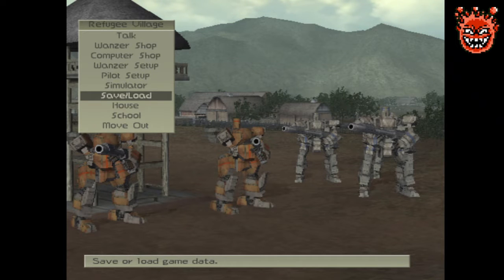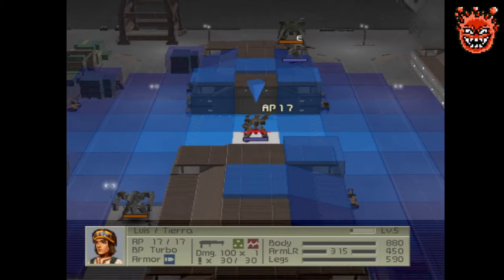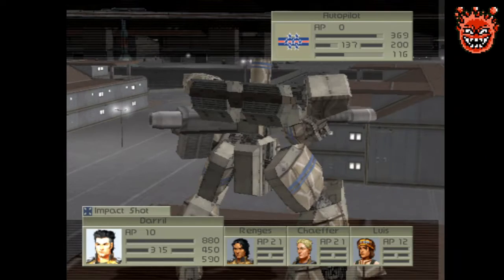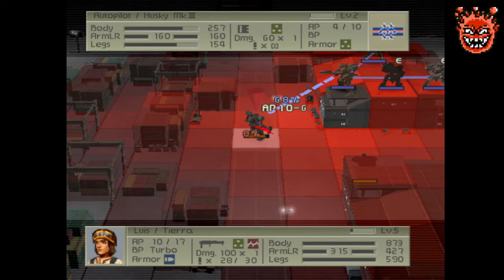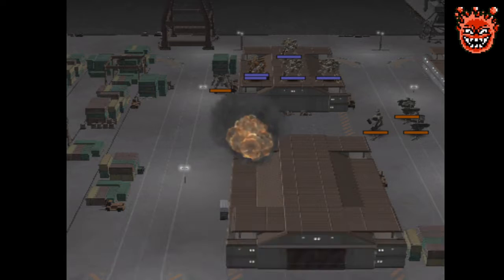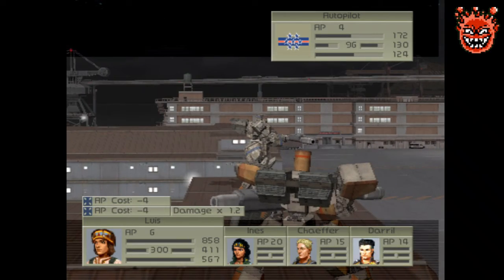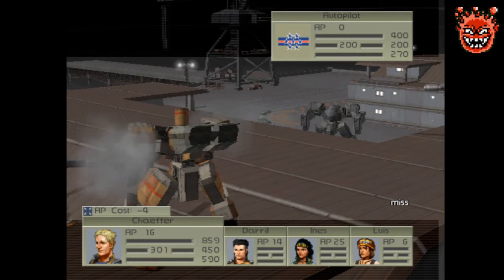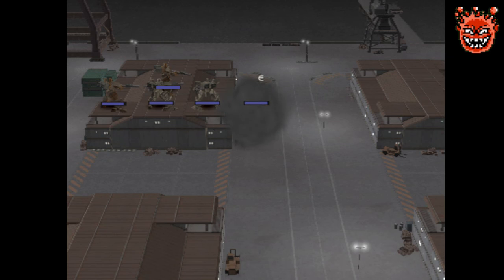Front Mission 4 (PS2) #9 UCS Simulation 02 | Bazooka only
Wanzer setup

Darril / Renges / Chaeffer / Luis / Ines
Body: Cicada II
Legs: Cicada II
Left Arm: Giaour
Right Arm: Calm 200
Left Hand: Anaconda
Backpack: TB-60SP
Items: Repair 600 x2

Armor Type: Piercing

Computer shop
AP I, AP II, AP Charge I, AP Charge II, Skill Slots I, Skill Slots II, LP I, Weapons II, Sniper Skills I

Pilot setup

Skills
Darril: AP Cost: -4, Feint III, Block DMG 50, Anti-Break, Revenge Mirror, Last Stand, Zoom I, Impact Shot, Fire Shot, Piercing Shot, Accuracy Plus I
Renges: AP Cost: -4, Terror Shot II, Zoom I, Zoom II, Zoom III, Blast Shot I, Blast Shot II, Impact Shot, Fire Shot, Piercing Shot, Accuracy Plus I
Chaeffer: AP Cost: -4, Zoom I, Impact Shot, Fire Shot, Piercing Shot, AP Bonus II, AP Damage I, AP Damage II, Accuracy Plus I, Repair Plus I, Repair Plus II, Repair Plus III
Luis: AP Cost: -4, Zoom I, Impact Shot, Fire Shot, Piercing Shot, Chain Plus I, Skill Trigger I, Accuracy Plus I
Ines: AP Cost: 0, Full Defense, Zoom I, Impact Shot, Fire Shot, Piercing Shot, Accuracy Plus I

Links
Darril: Attack: Renges, Chaeffer, Luis; Defense: Renges, Chaeffer, Luis
Renges: Attack: Chaeffer, Luis, Ines; Defense: Chaeffer
Chaeffer: Attack: Darril, Luis, Ines; Defense: Ines
Luis: Darril, Chaeffer, Ines; Defense: Darril, Chaeffer, Ines
Ines: Attack: Renges, Chaeffer